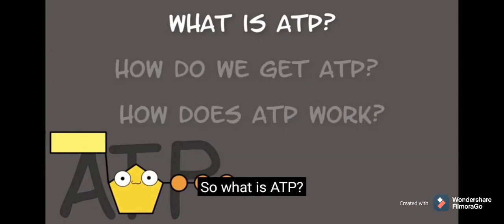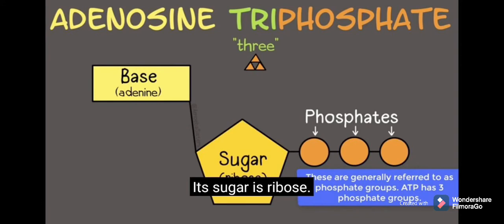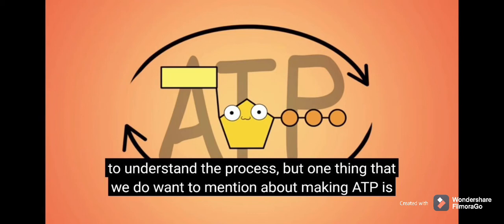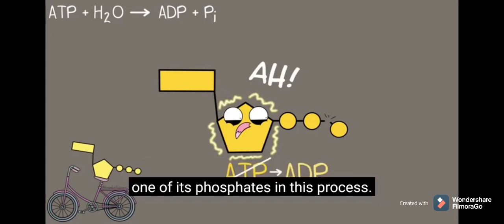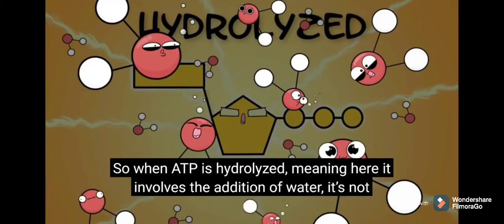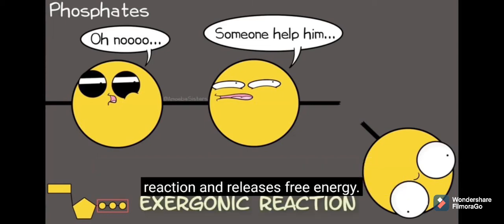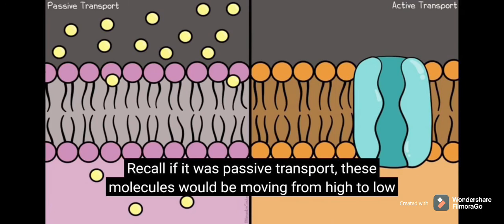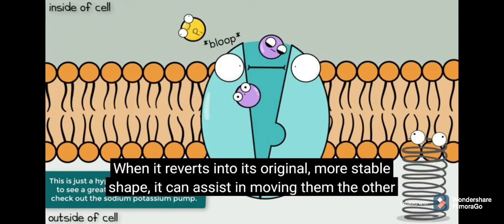English project (ATP) by alora princess